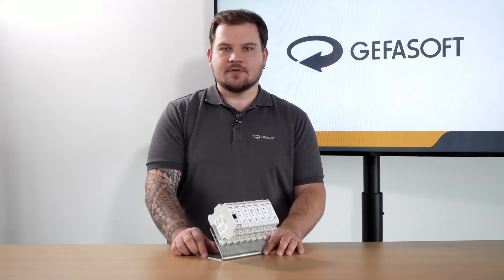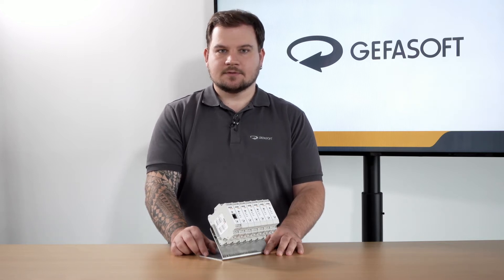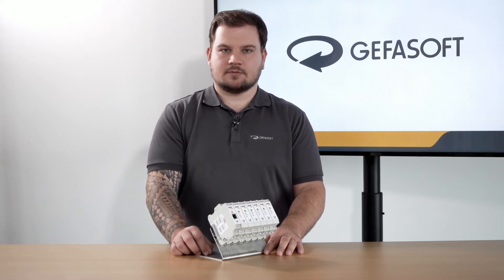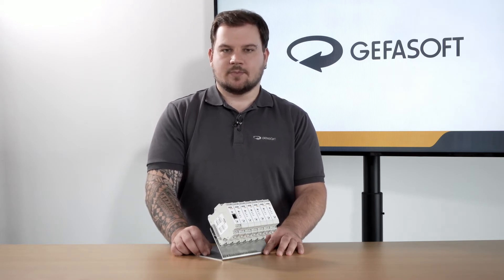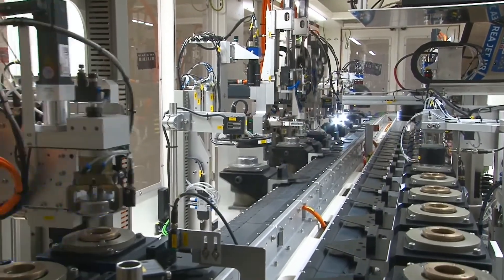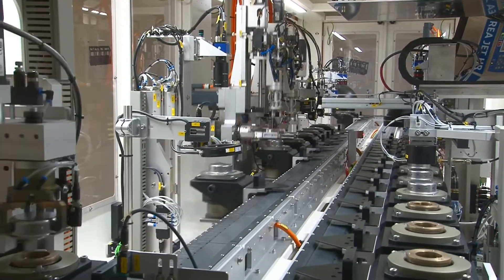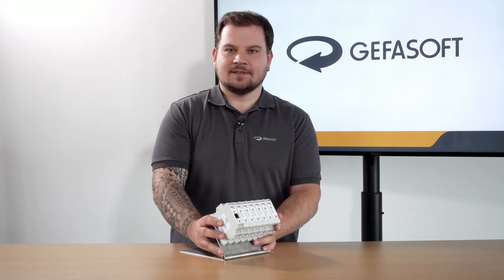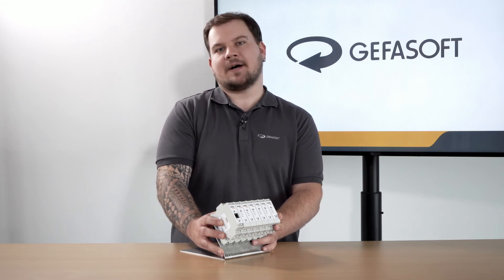LUCON® the innovative light controller from GEFASOFT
LUCON®2 is a precision light controller with current and voltage regulation for controlling LED lighting for ideal illumination of objects in industrial image processing applications.
The major advantages of the LUCON® LED illumination controller are its scalability, precision and performance.

The LUCON® light controller is a GEFASOFT development and is produced in Germany.

Please also take a look at the other LUCON® tutorial videos.